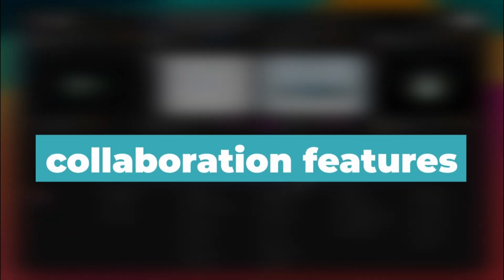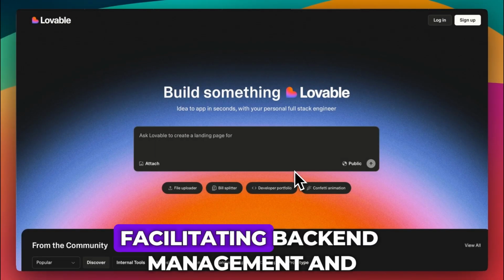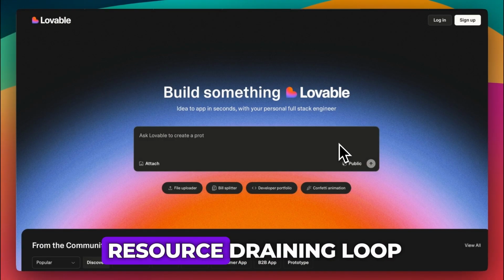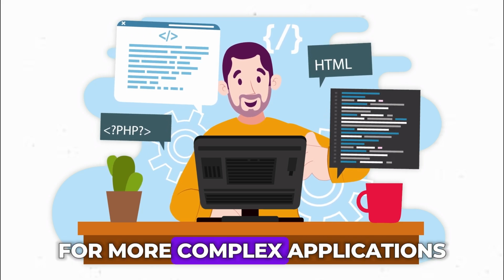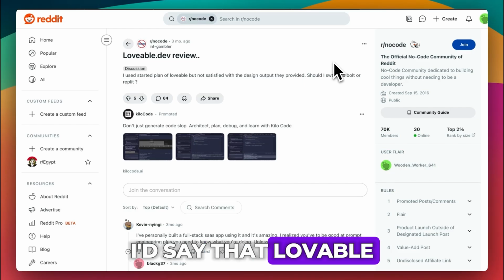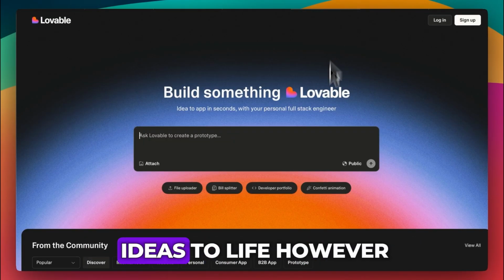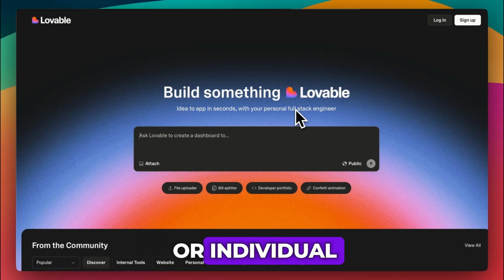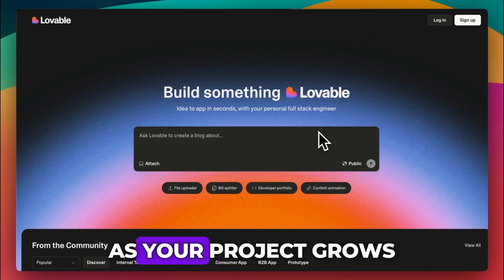Loveable AI Review - Best AI App Builder?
Is Lovable AI the best AI app builder in 2025? In this quick review, we explore how Lovable helps you build full-stack apps using just natural language. From GitHub and Supabase integration to fast prototyping and AI-generated UI, see how it stacks up against other no-code tools. Perfect for creators, startups, and non-developers looking to launch apps fast.